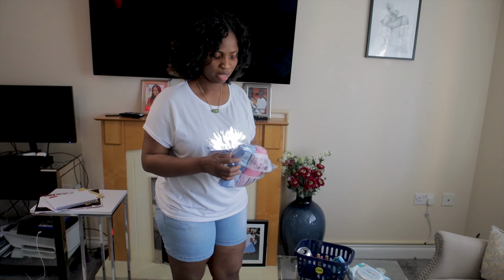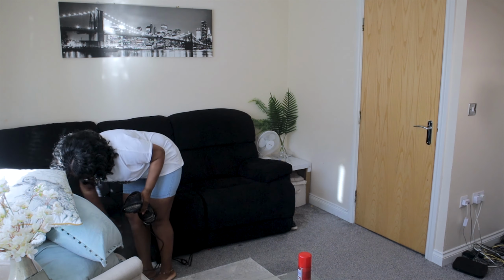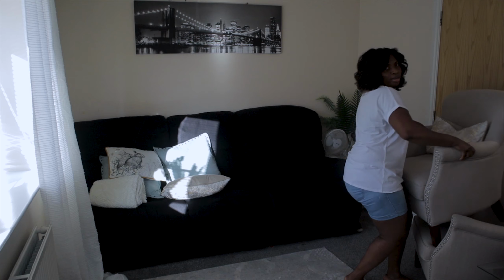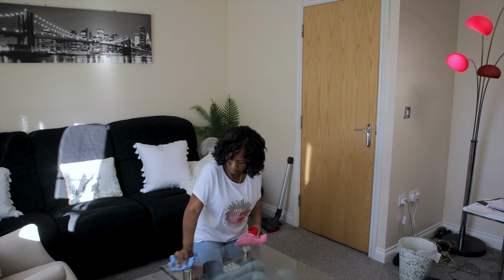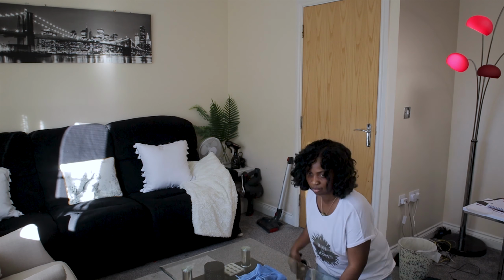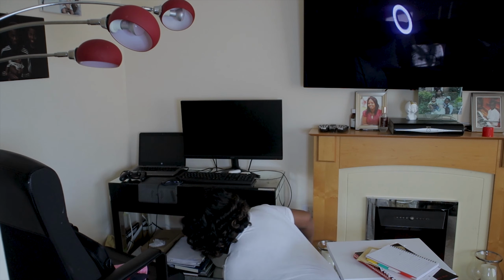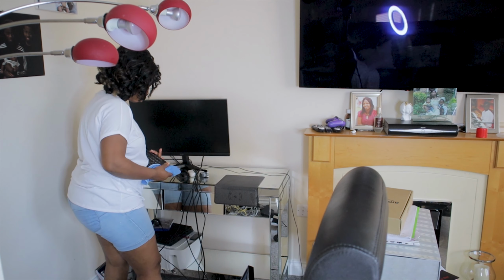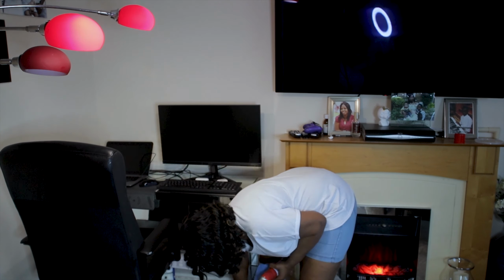2021 summer time clean with me living room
Today's video is a clean with me where I just do a speedy living room clean up This living room is really messy because of at home working so I hope you can get up and just tidy up Also I want to say sorry for the lack of consistency I been very busy lately. But anyways I will try to stay on top of things.

Steamer: Russell Hobbs 25600 Steam Genie **NOT THE EXACT ONE**